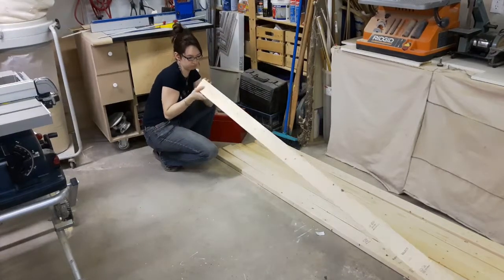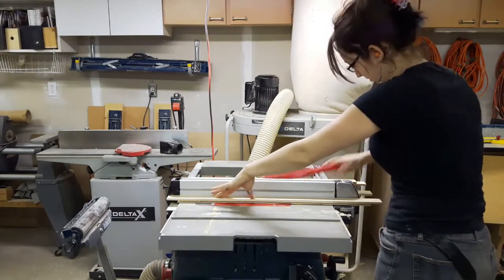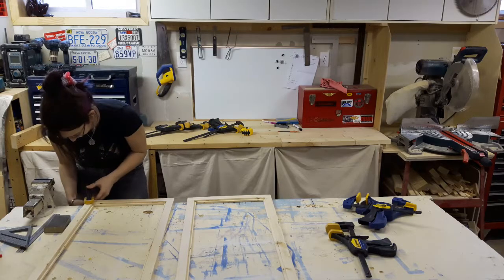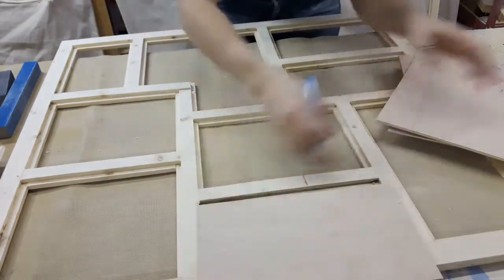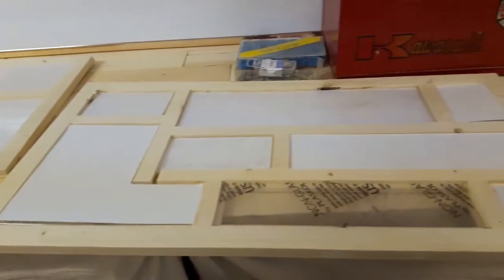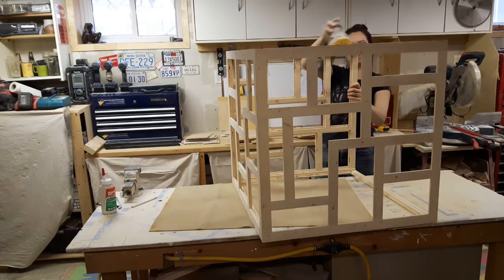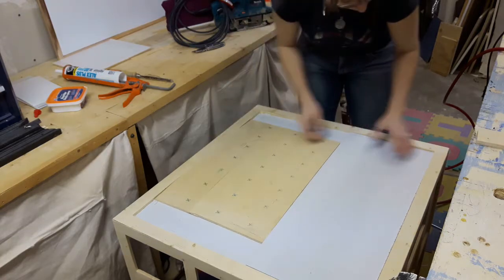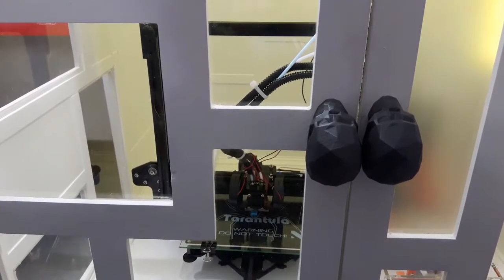How To Make A 3D Printer Box Out Of 2x4s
For my husband's brithday, I upgrade his 3D printer box and made something really cool. The whole frame is made of just 2x4 framing lumber with scraps of plywood and plexiglass.  Now his tarantula 3d printer has a great new home and we can sit and watch this cool little guy as long as we want.

HI! I’m Liz, I’m a woodworker who loves to make things and hate to throw things out. Wood Chip Liz is where I document the things I make from a bench made out of a door to a 3D printer box made out of 2x4s. I try to make things out of what I can find or what is inexpensive. Thou I don’t skimp too much on my tool upgrades, after all, I won’t be able to make half of the things I do without them.
Videos come out every Saturday on things from upcycling to shop upgrades to scrap wood project (you're only a pack rats if you never use it), and are announced on Instagram, Twitter and Facebook along with some sneak peeks now and then.

NEW VIDEOS EACH SATURDAY!!!

SCRAP WOOD PROJECTS you’d be amazed at what you can make with what others throw away!